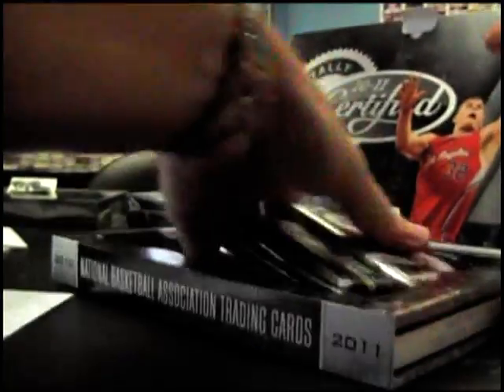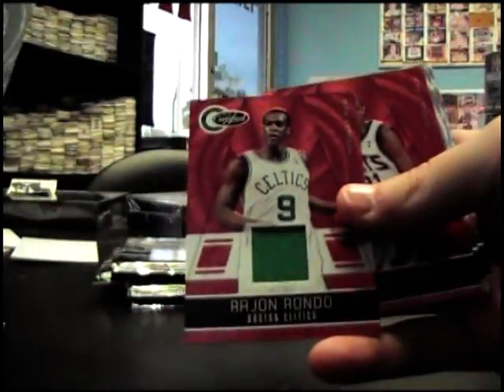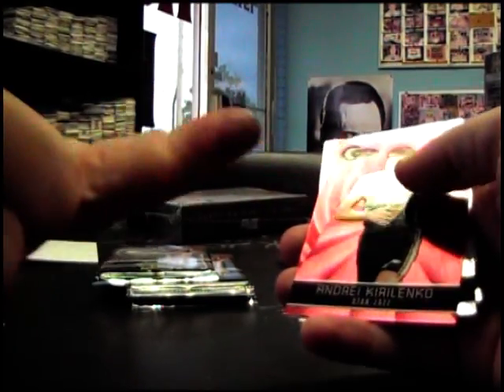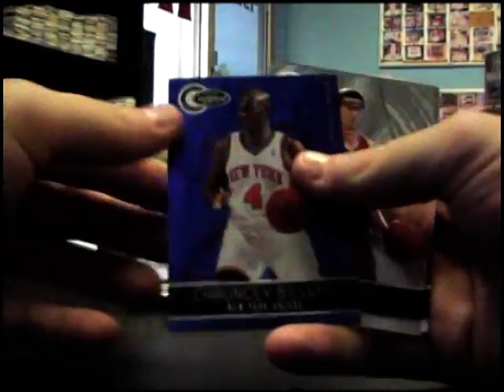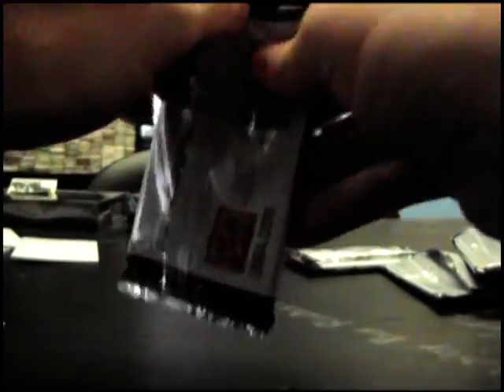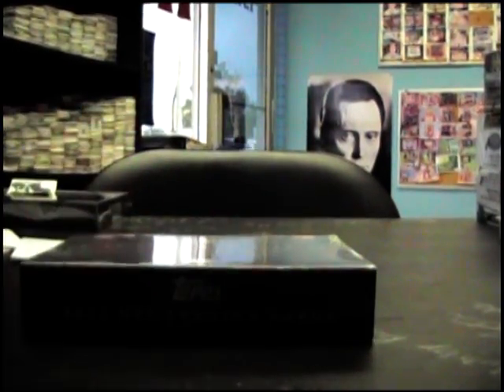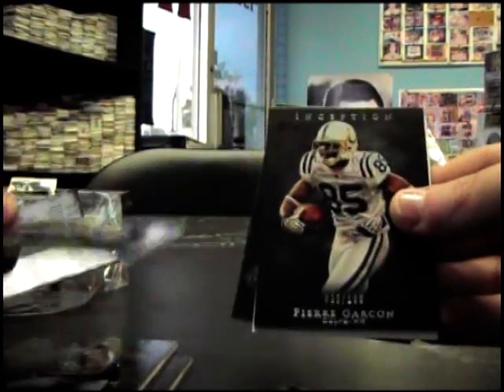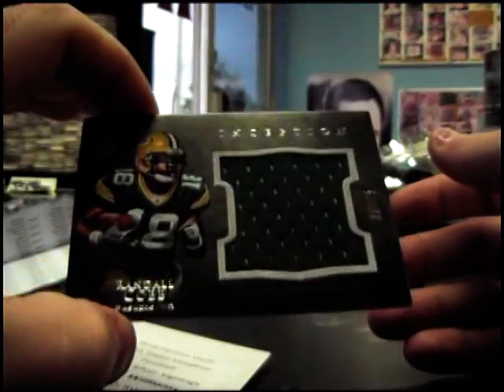ShadeTree's 09/10 & 10/11 Certified Basketball & 2011 Inceptions Football 3 Box Break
Thanks a lot Ryan. Chris J.